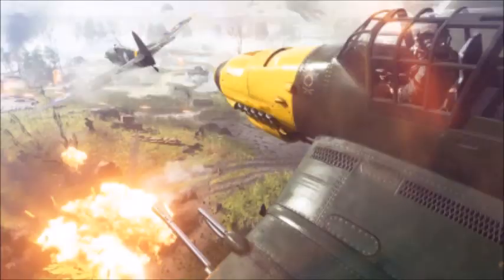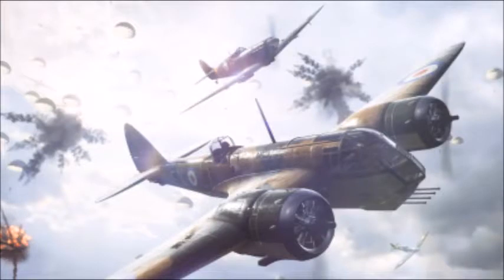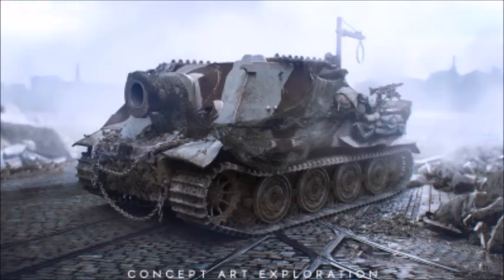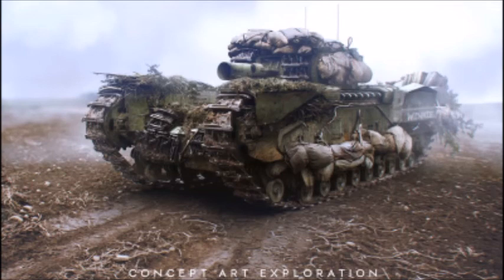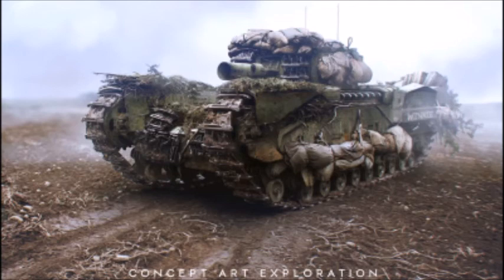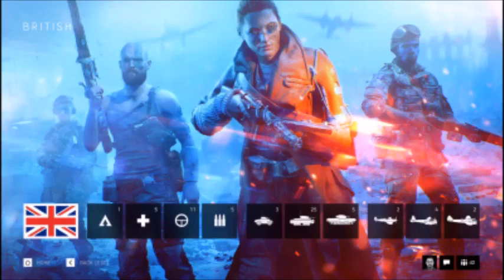Battlefield V Reveal | A Historical Analysis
I decided to go over everything we've been shown of Battlefield V since yesterday's reveal to point out all the historical items included within the trailer and the concept art screenshots. I purposefully tried to avoid discussing the various inaccuracies in order to avoid controversy and arguments in the comments.